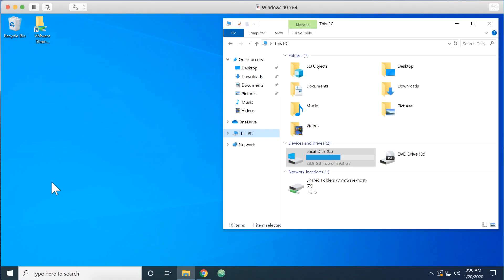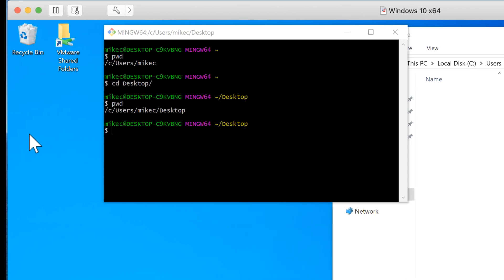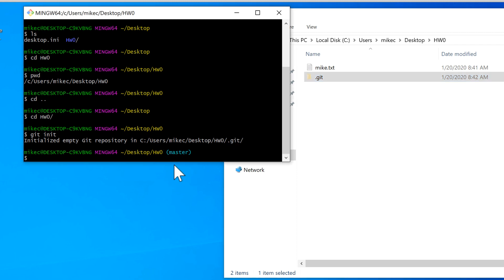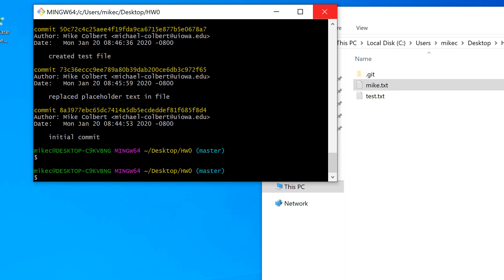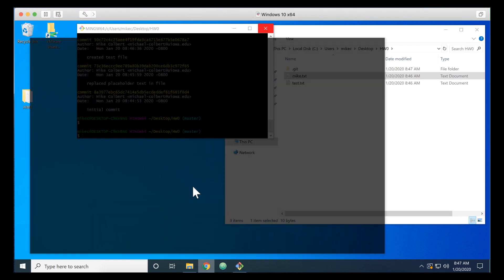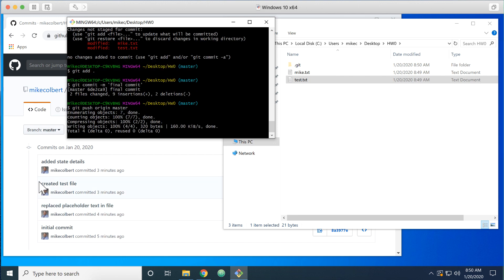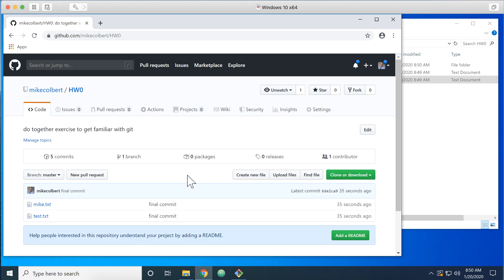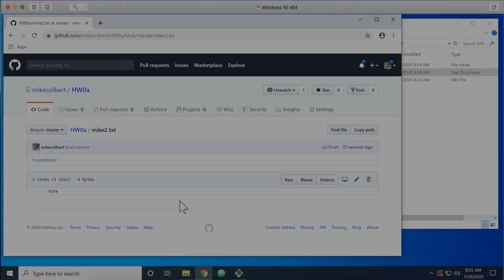Using Git Bash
In this video we use some some simple terminal commands as well as git commands to manage files using Git Bash. We look at two ways to create repositories 1.) create local and then push to Github and 2.) create on Github and clone locally.